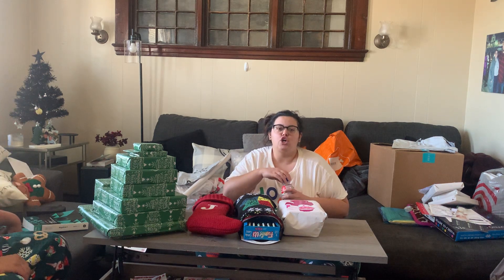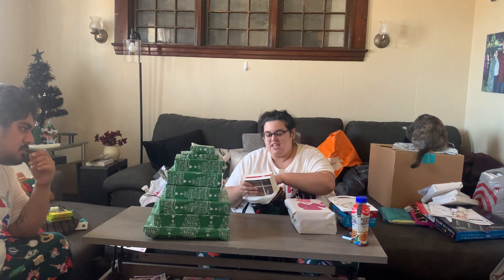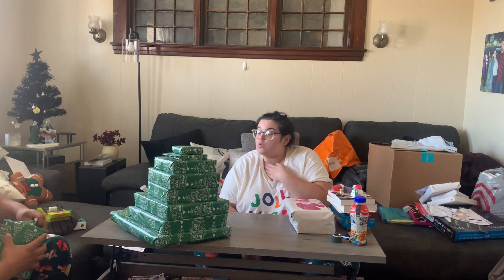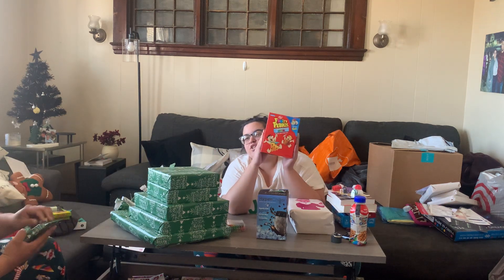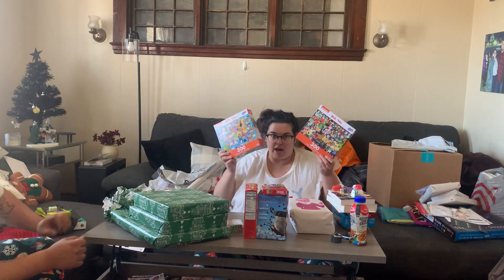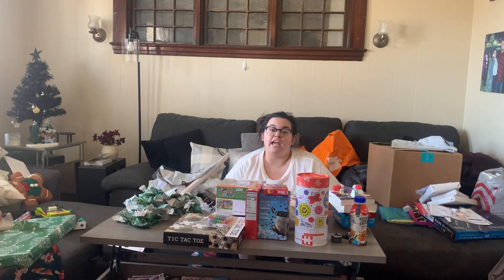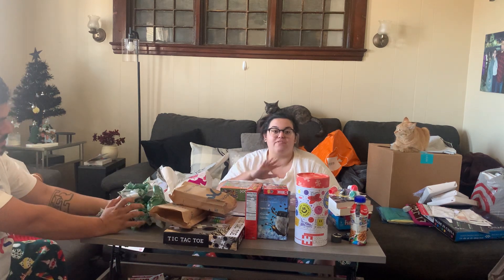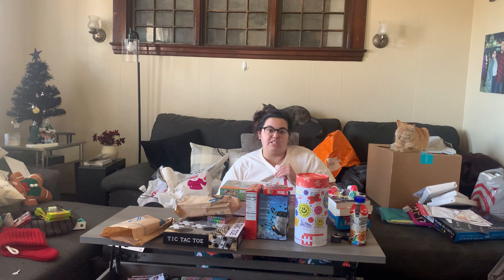Christmas Morning Vlog *Opening Gifts With Joe* What did we get eachother!!!??? Tree crash on camera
Last year when I filmed my what I got for Christmas haul I included a clip of me and joe opening our presents by the tree and then I go into the haul. This year I figured I’d just film a sit down with joe showing us unwrapping the gifts and our gifts on the spot on camera. We also undo our stockings as well. This was Christmas morning. I hope you enjoy our little Christmas morning Vlog and I hope y’all had an amazing holiday!

Amazon Wish List